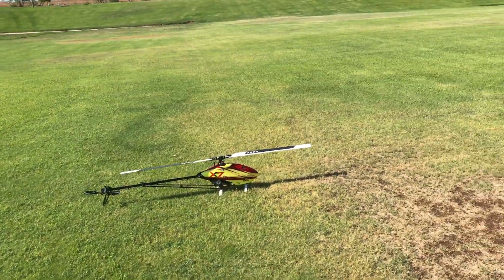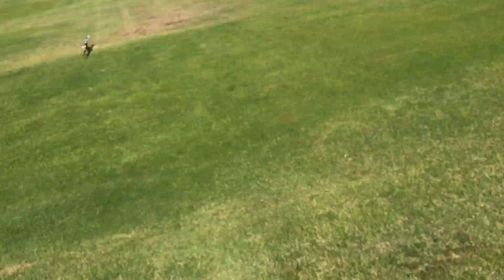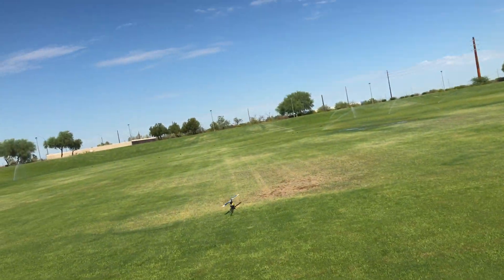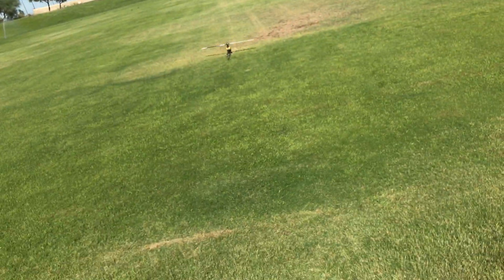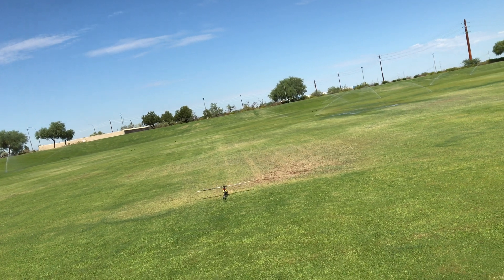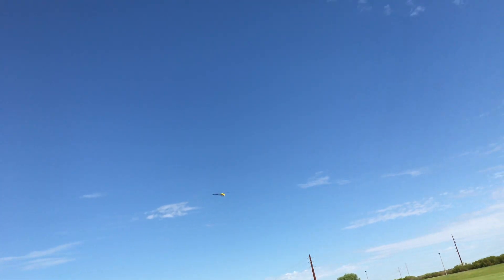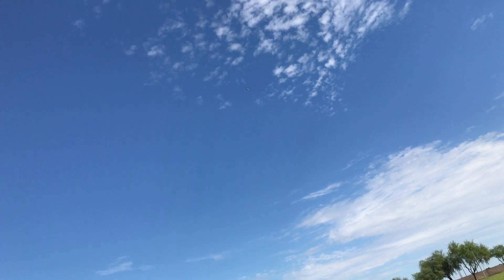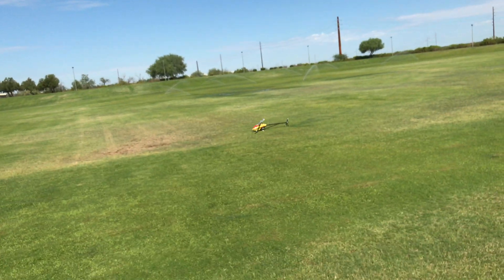Gaui X7 FZ Low Head Speed 6S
I wanted to try out 6S flight on my Gaui X7 FZ. I did not want to do a "special build" so I merely jumpers one of the ESC leads and only installed a single 6S 5000 battery. The motor is the Tengu 4530 HS 510 and the gear ratio is 10:1. I set up IU 1 for my 12S flights and IU 2 (100% throttle output) for my 6S flights. No other changes to the FBL. The Axon works great in both setups.

Equipped as flown:
    Gaui X7FZ
    Demon Axon FBL
    Xpert KD1 and KD1T servos
    813 mm Edge main blades and 115 mm tail blades